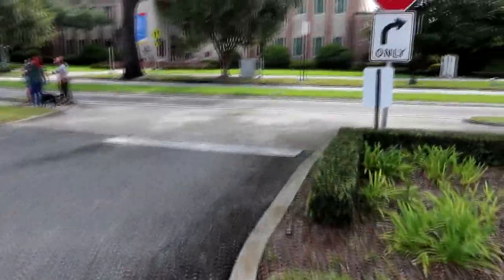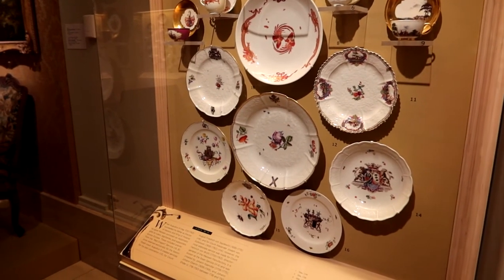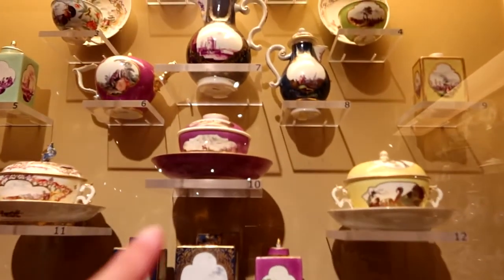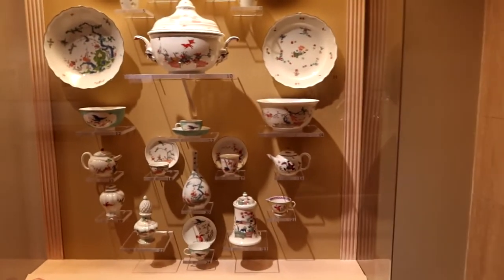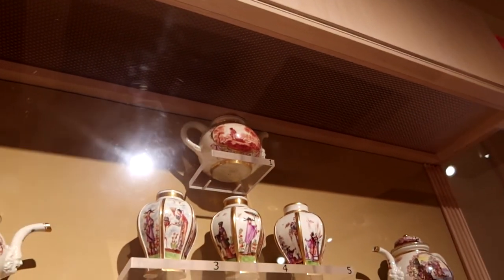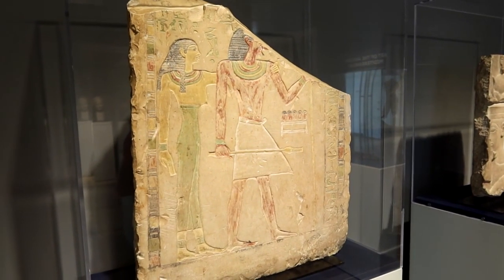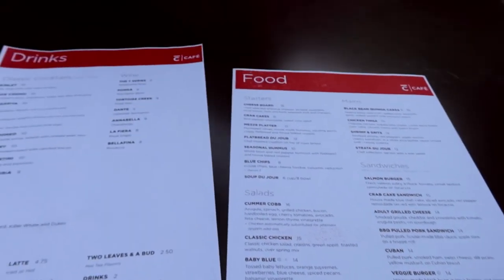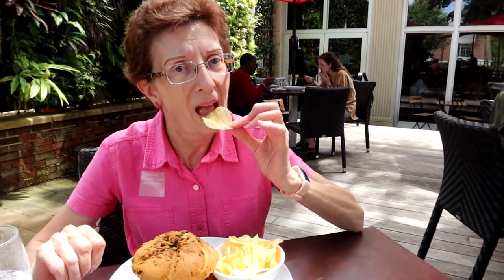Exploring the art and gardens at the Cummer museum - a fun thing to do in Jacksonville, Florida!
We visited the Cummer Museum of Art and Gardens in downtown Jacksonville.  It’s always a great place to visit, frequently with something new to see.  A bonus this visit, as the Cummer celebrates its 60th anniversary, was the Rebecca Louise Law floral display, “The Journey” – well worth a visit if you are traveling to Jacksonville before January 9, 2022.  Another bonus: the restaurant was open and our lunch was delicious!